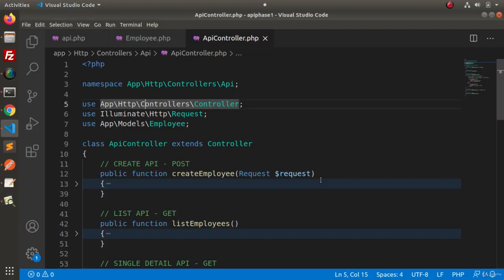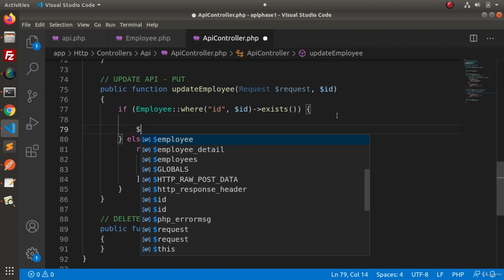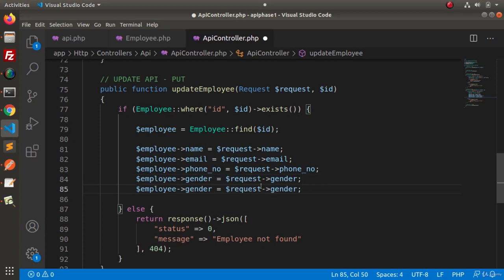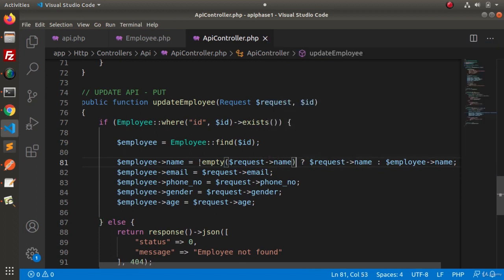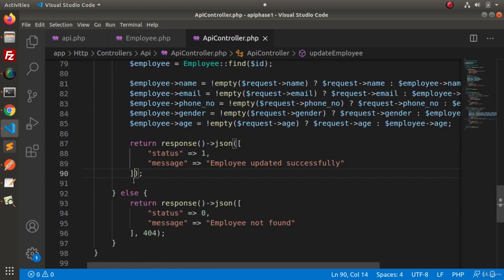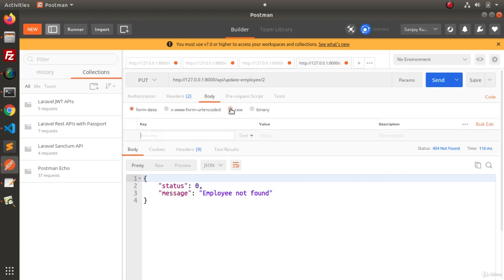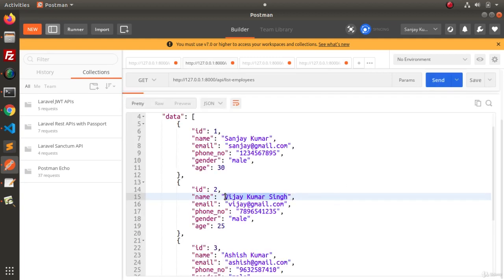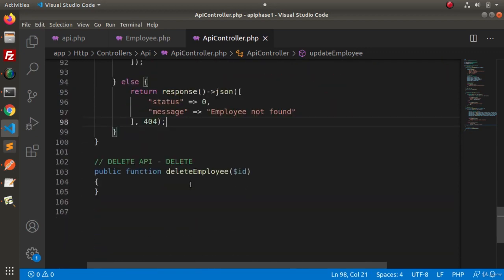6 Functions of Update API